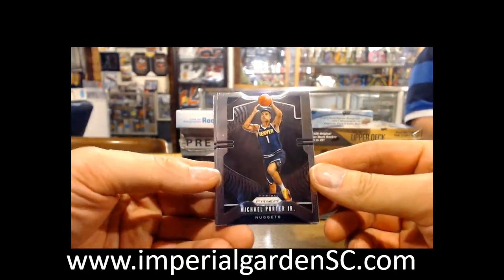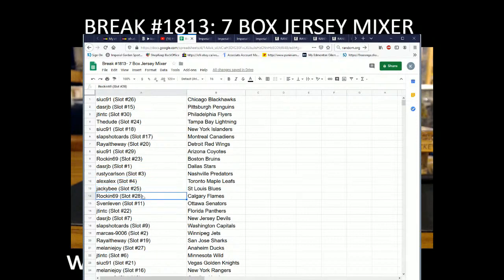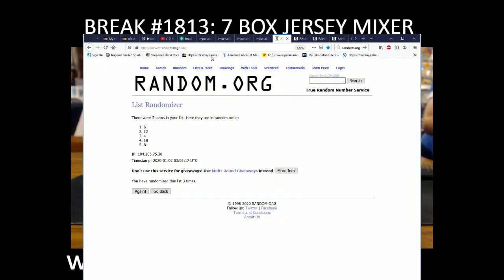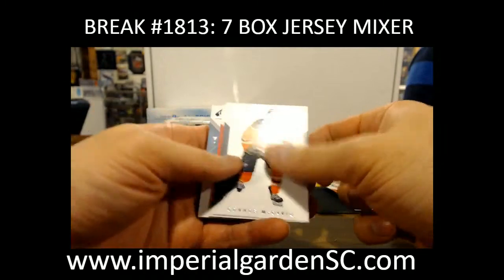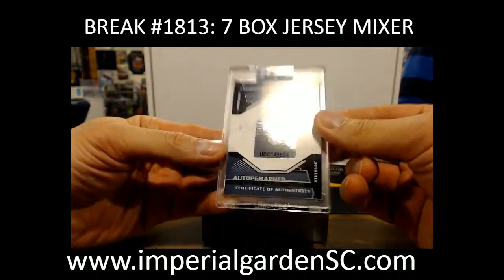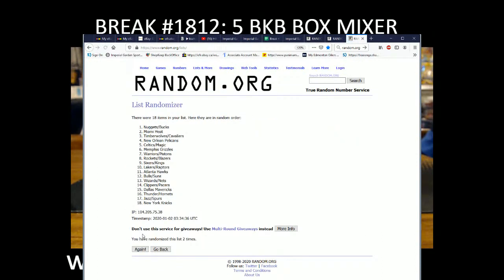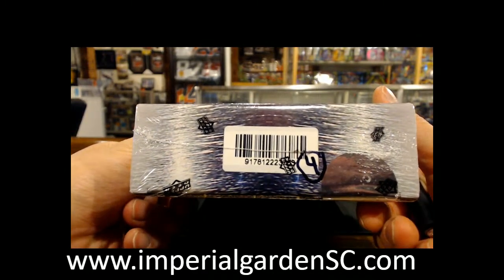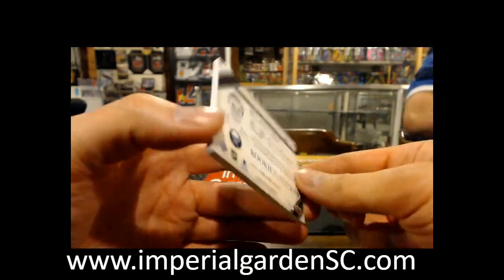HAPPY NEW YEAR! 7 BOX JERSEY MIXER + BASKETBALL MIXER!